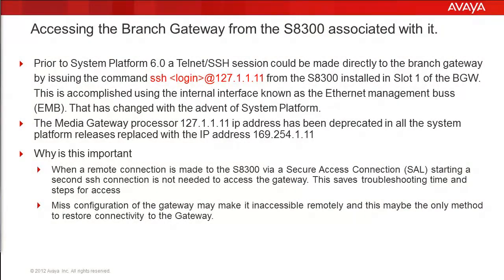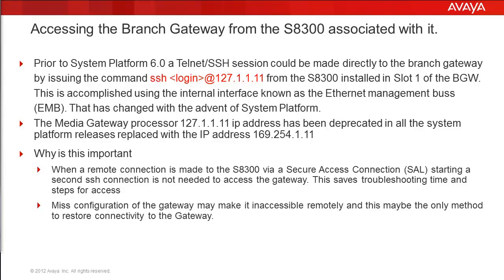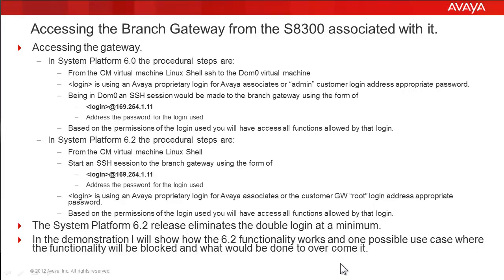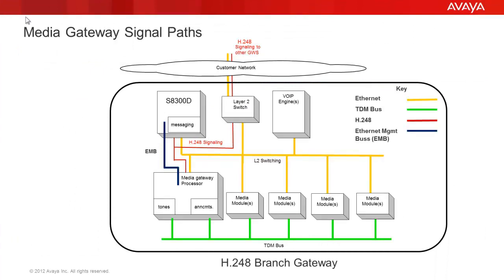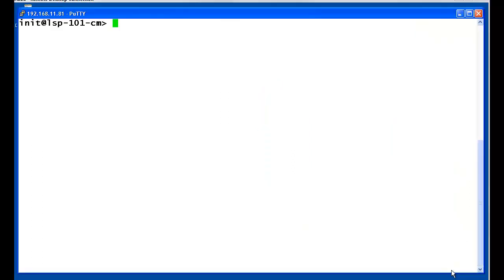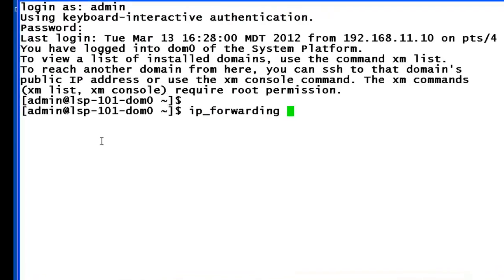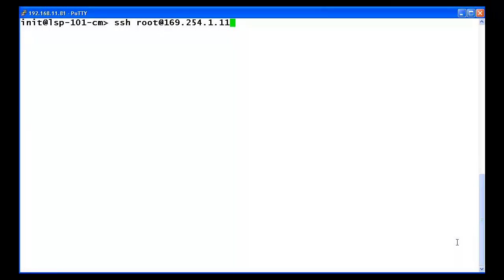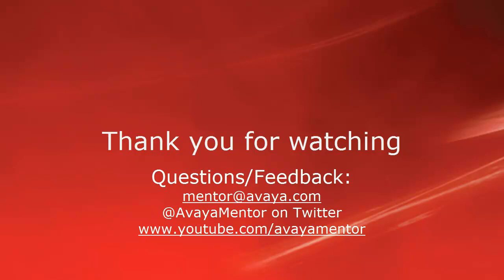How to Remotely Access the H.248 Avaya Branch Gateway from the Avaya S8300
This video will demonstrate utilizing the Ethernet management bus and accessing the Avaya Branch Gateway over a single remote access session to the S8300D installed within it. Produced by Jerry Revier.